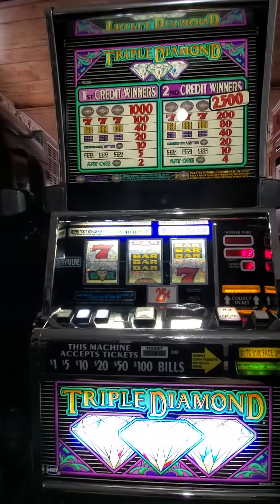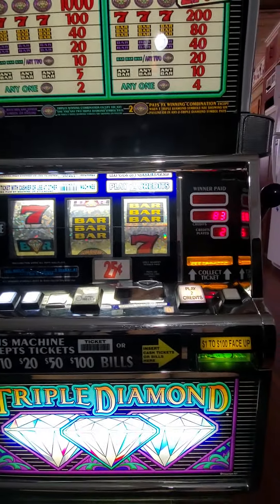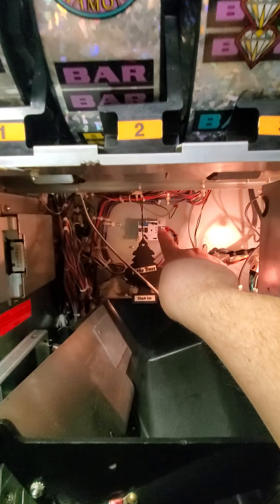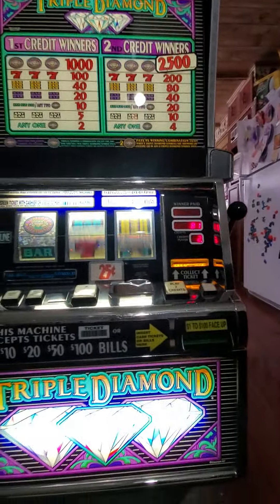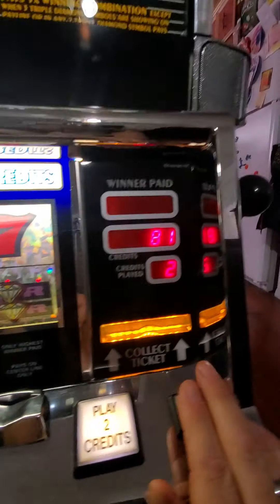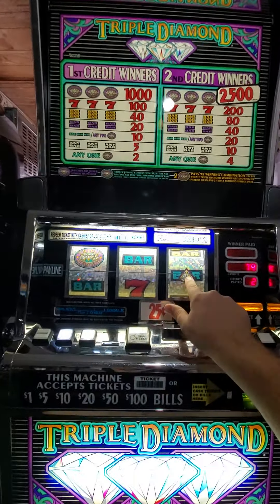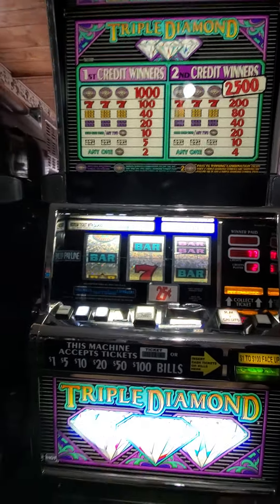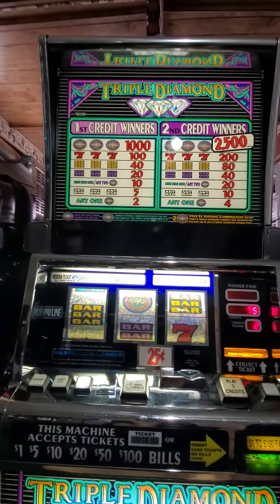Triple Diamond deluxe slot machine for sale (sold)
IGT S2000 w enhanced sound board triple diamond deluxe  slot machine for sale (sold)